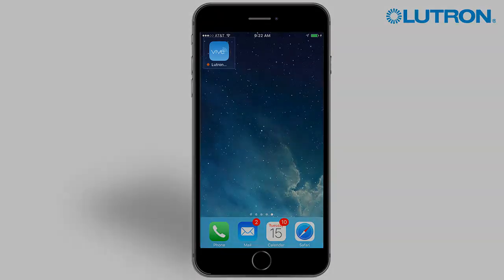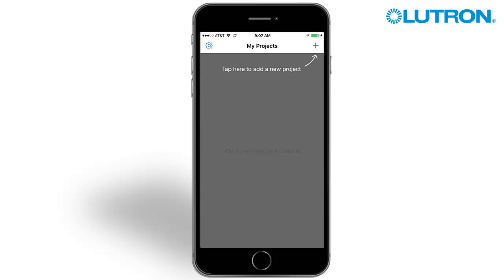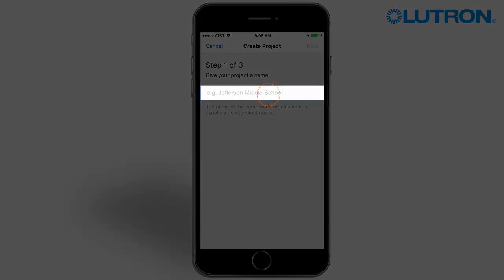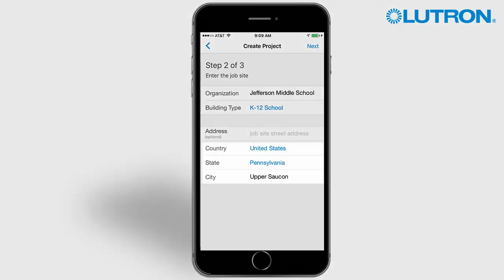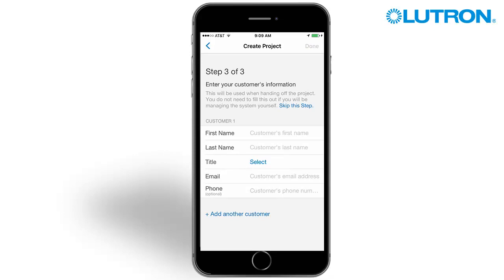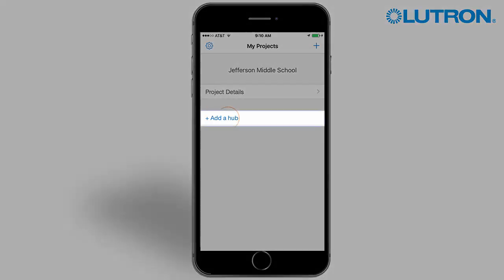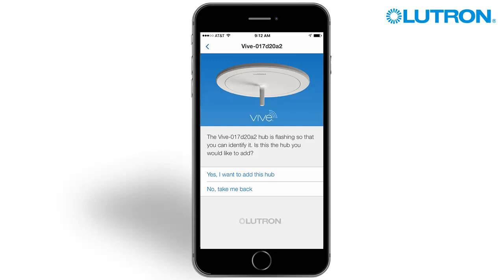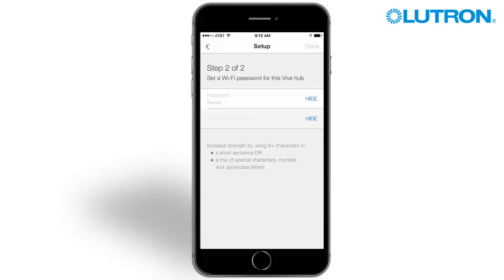Lutron Vive – Initial Hub Setup (V 1.5)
This video will explain how to setup the Lutron Vive hub with version 1.5.